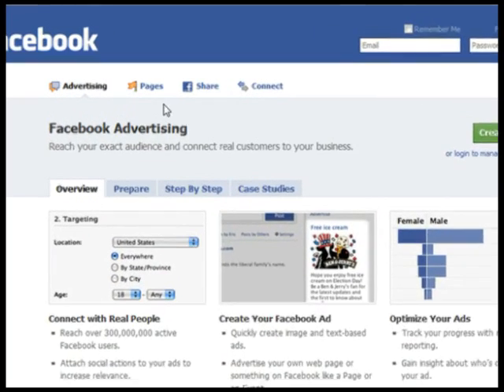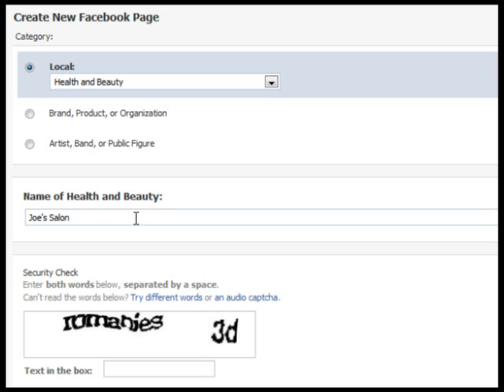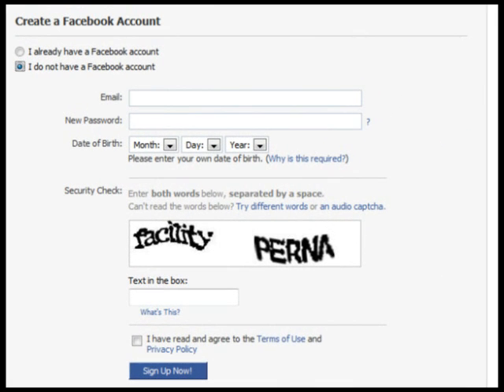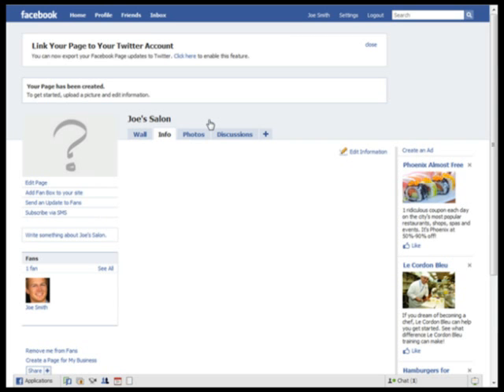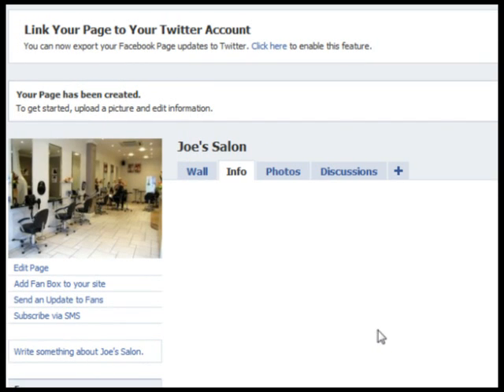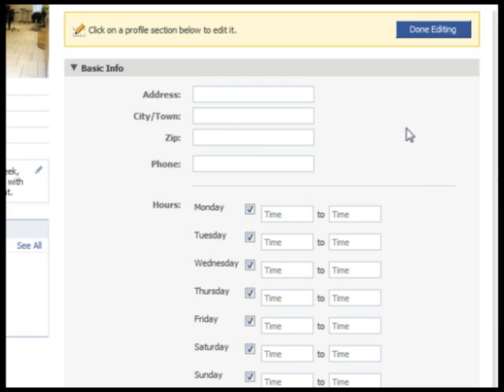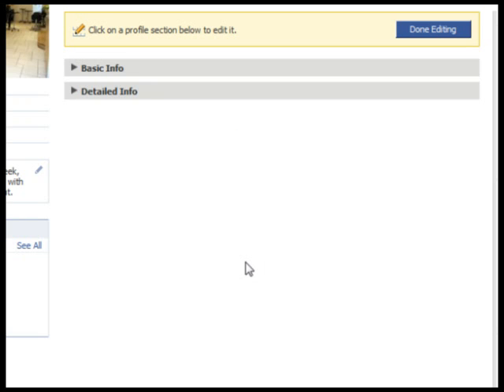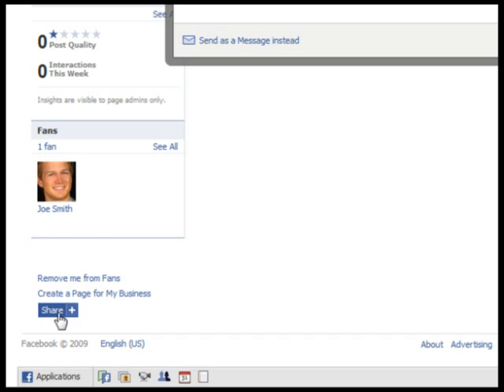Create a Business Facebook Page in 5 Minutes!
Learn how to set up your own Facebook business page in just a few steps.